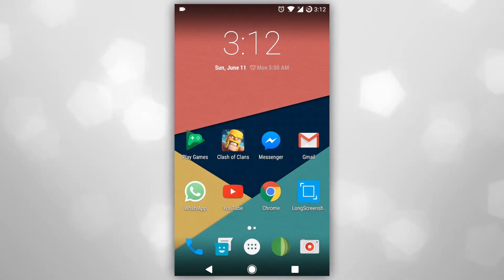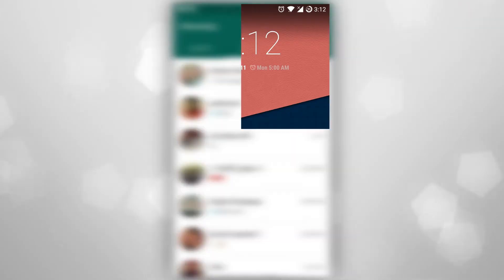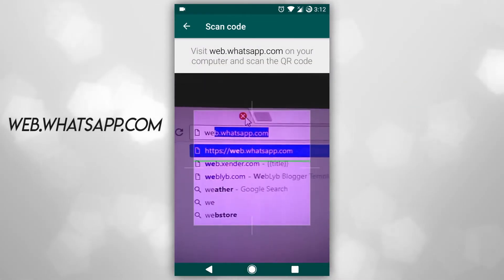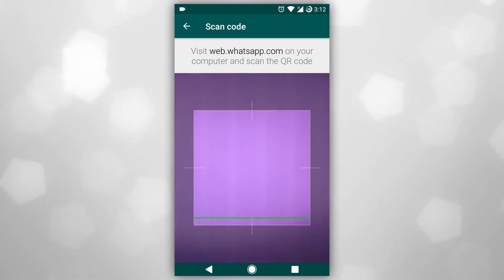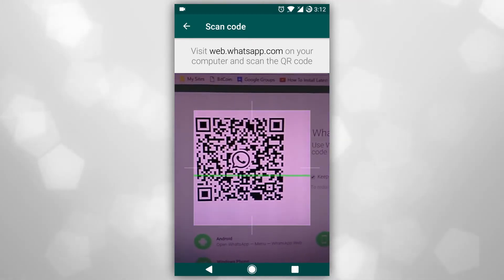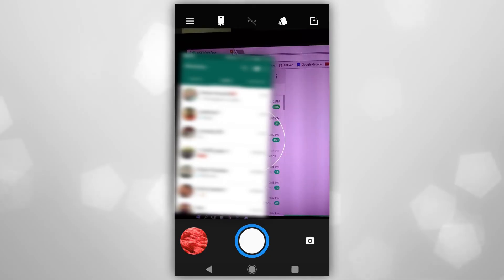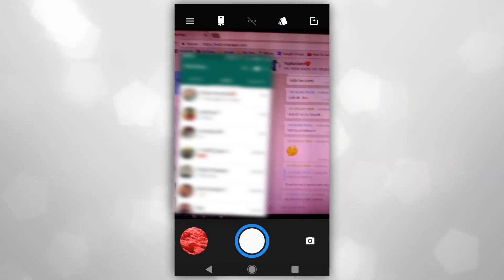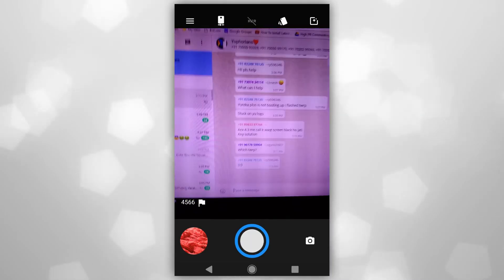How To Scan Whatsapp Web QR Code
Hey guys, What's going on it's me Joel here and in this video, I show you how to scan WhatsApp web QR code on an Android. so watch the video and learn...